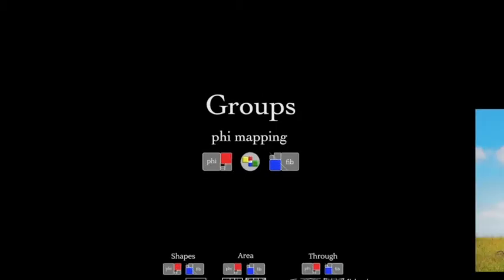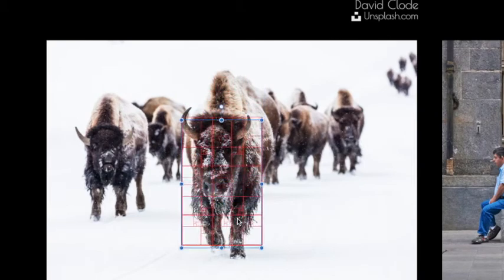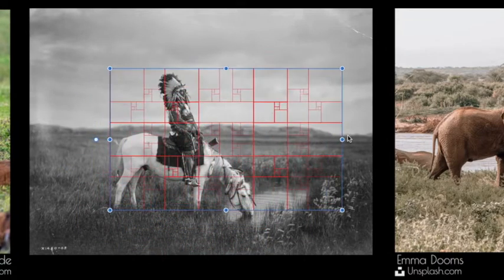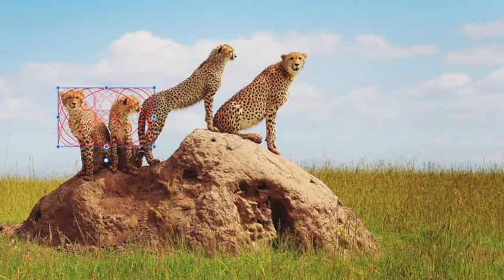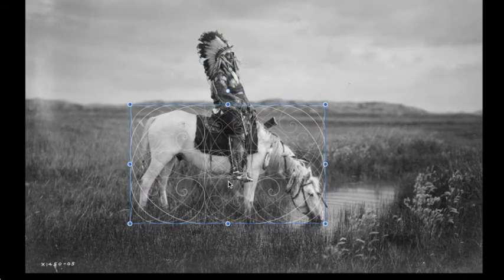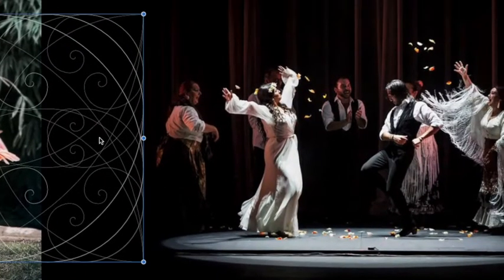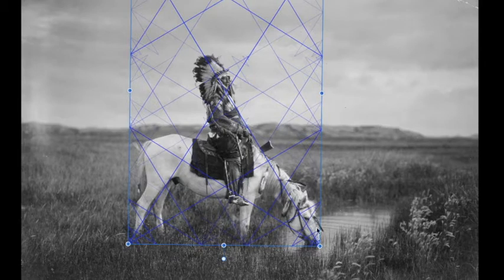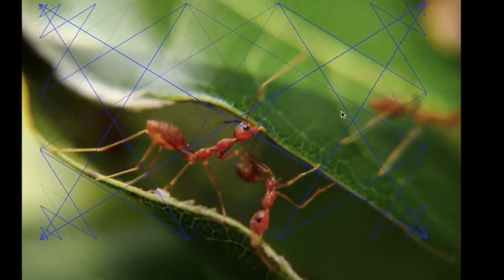Phi mapping Groups of Animals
Looking for phi relationships between animals together.
Phi exists in animals themselves, so they should also exist in animals together.
Lets see...